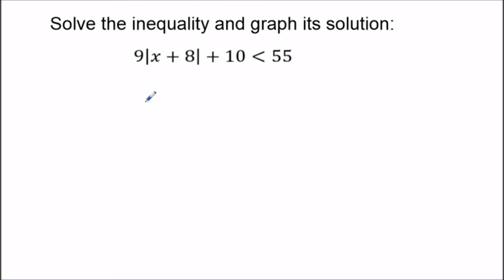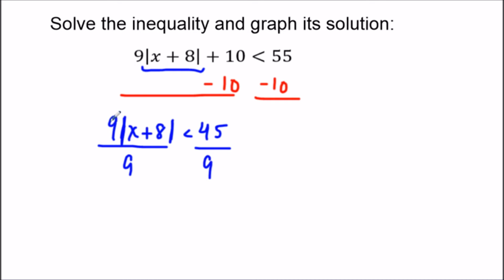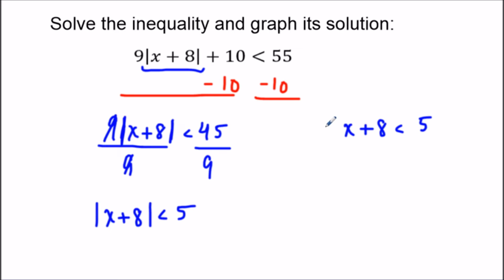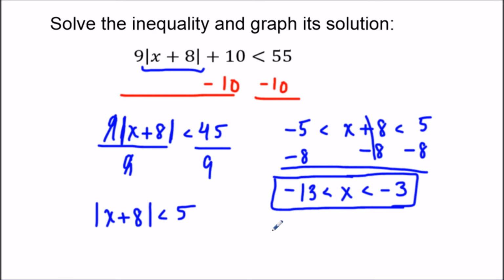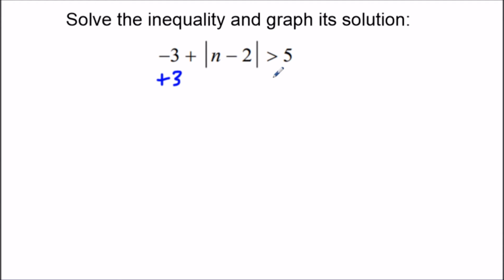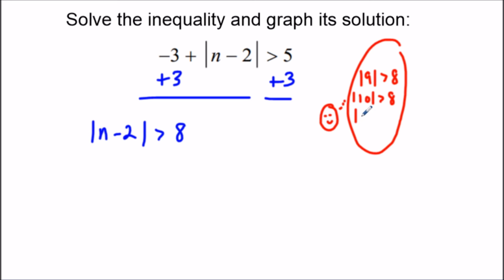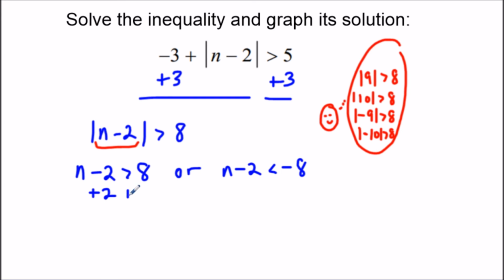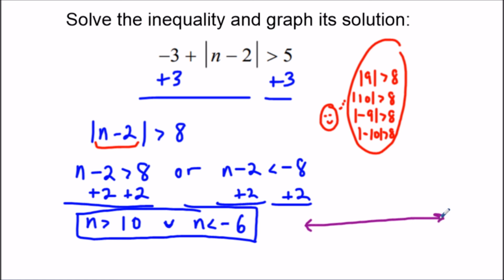Absolute value inequalities (2 examples)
This video shows how to solve absolute value inequalities involving less than and greater than symbols. I show a two way approach to solving absolute value inequalities. The first method involves following a procedure to correctly find solutions to absolute value inequalities. The second approach outlines the concept of why the technique works for solving absolute value inequalities.